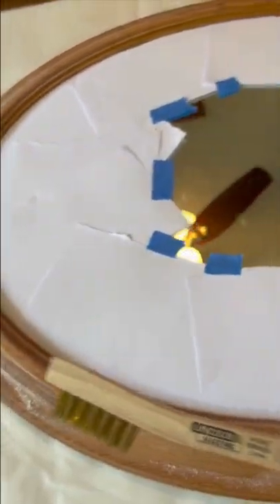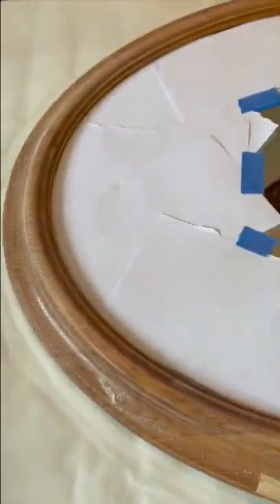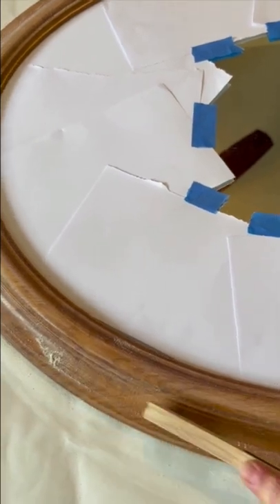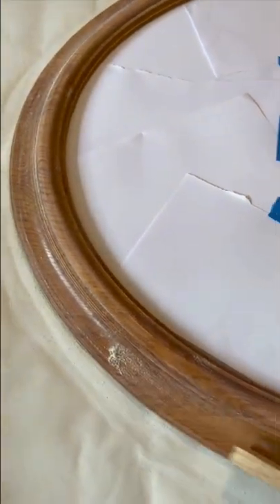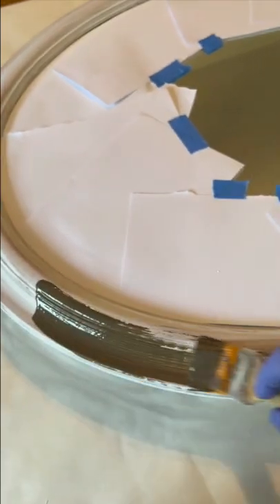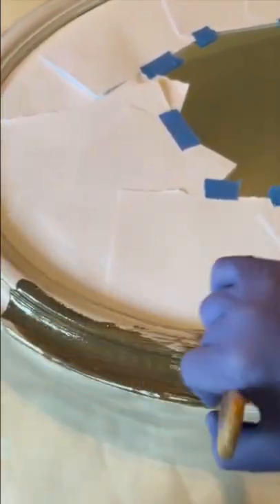CREATE LOOK OF POTTERY BARN ON ANY USING 2 THINGS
Let's go on a field trip to Pottery Barn and Restoration Hardware (RH) to look at their furniture, then go home and recreate the effect using 2 things - a paint and a glaze.  Full video is on my channel ✅ it out!
❤️ Jenn

I used:
Dixi Belle's paint in Cotton
Rust-oleum glaze in Aged Glazed
brass wire brush
sanding screens